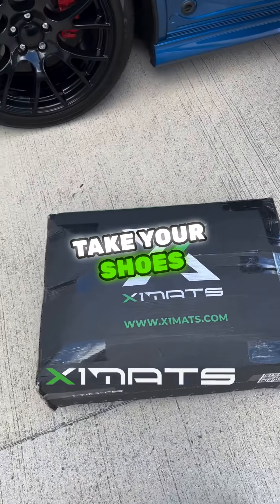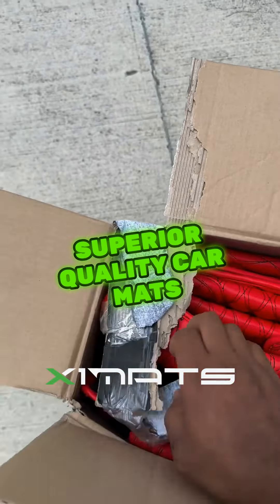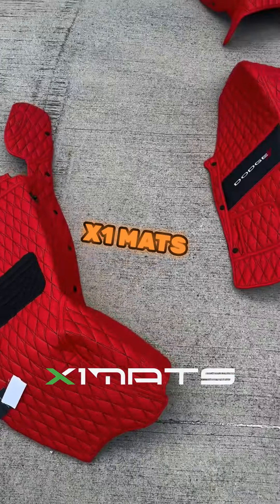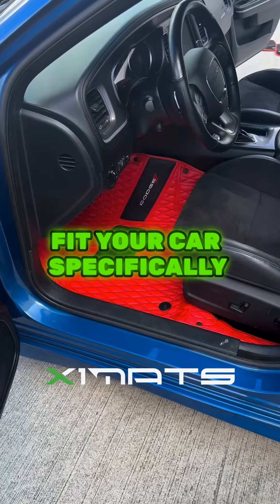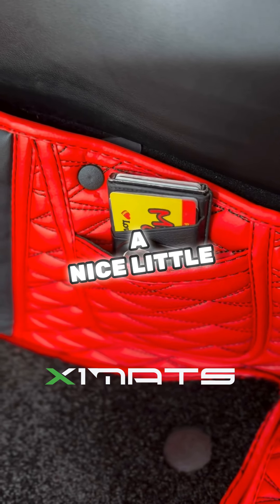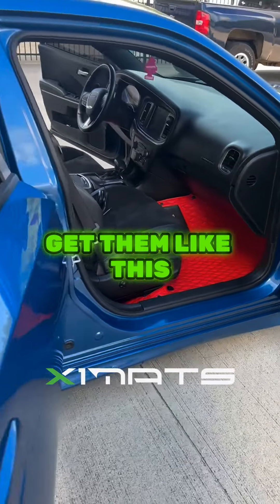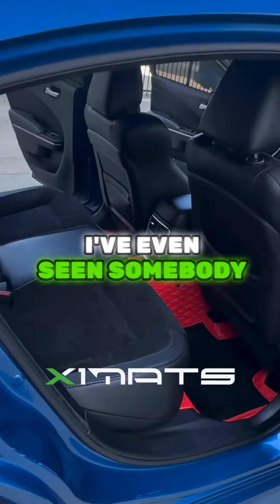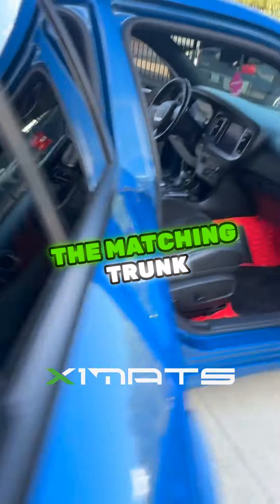🚗 Customize your car's mats with ease! Enjoy a 5-year warranty, free shipping & premium quality.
🚨 Introducing the ultimate car mats for every model!
Experience tailored perfection with our premium quality, customizable options. Get yours today and enjoy free standard shipping* plus a 5-year warranty! ✨